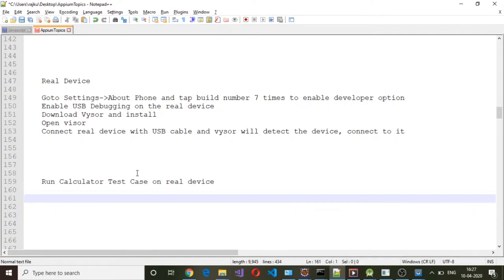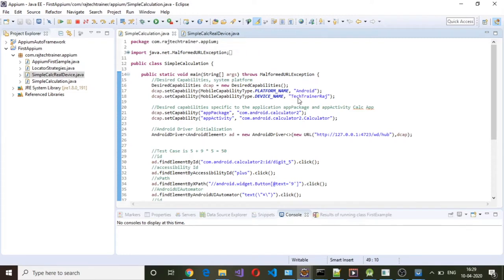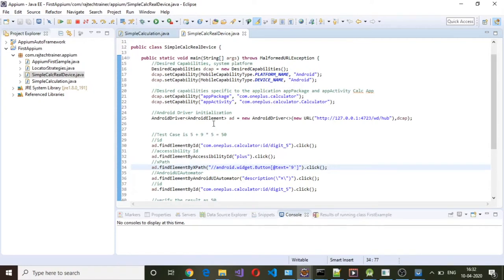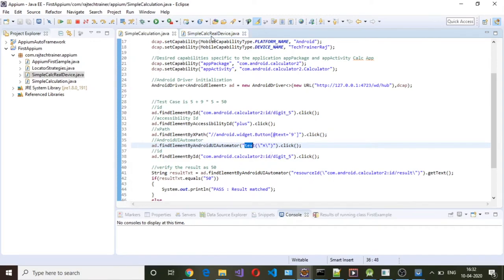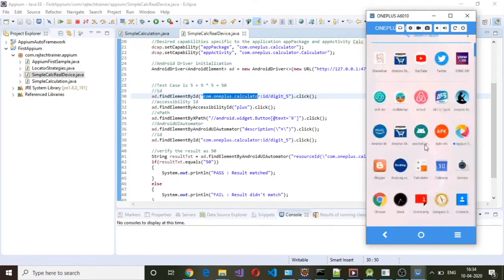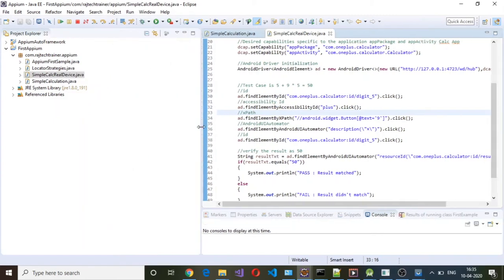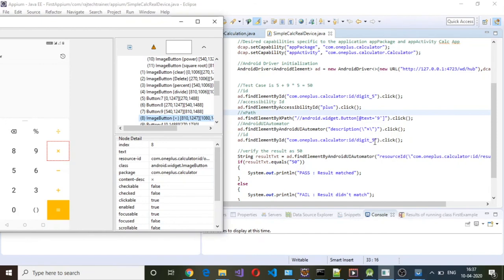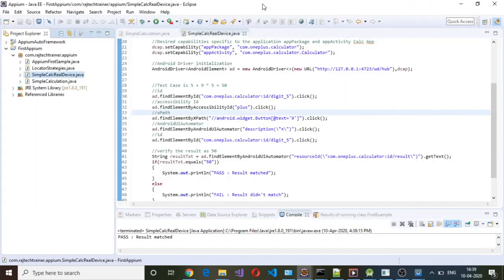Learn Appium from Scratch | Step by Step Guide to Mobile Automation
Part 13  : Appium   Mobile Test Automation : Complete Example on Real Device

Open-source flexibility.